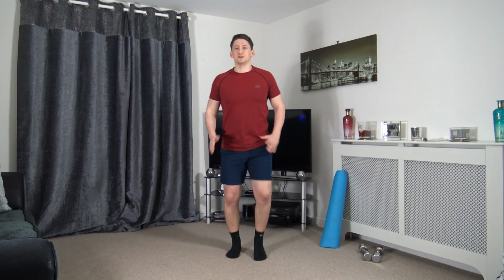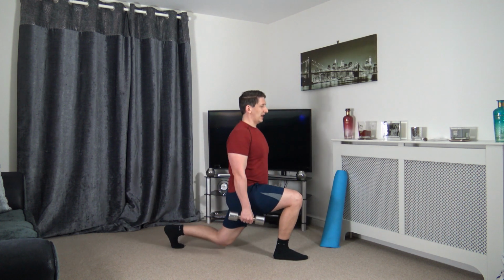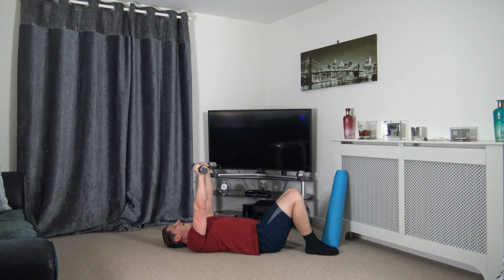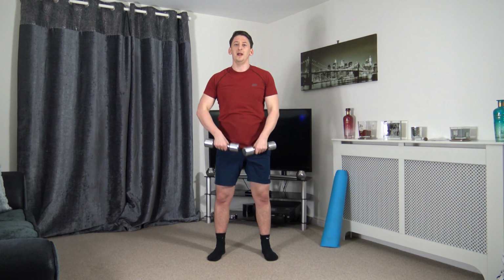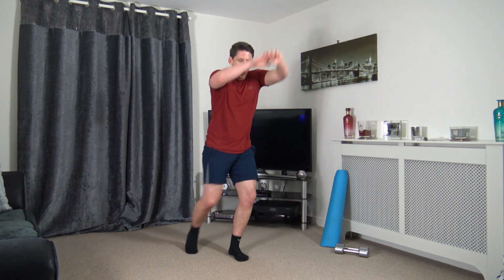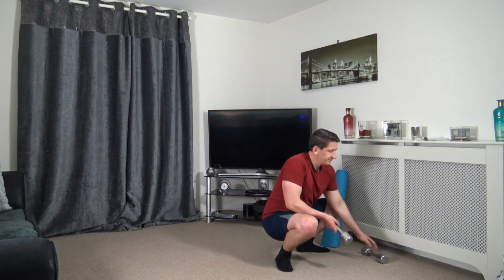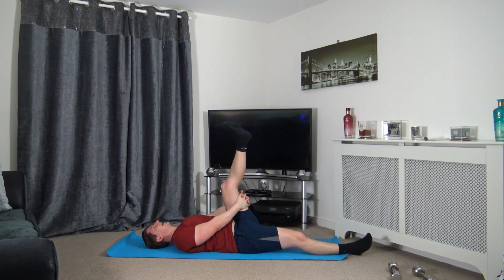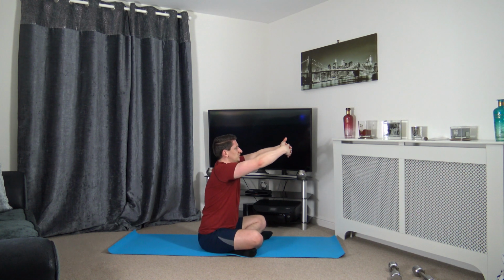Over 50s Cardio Weights | Full Body | Workout Course | Day 2/5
Welcome to day 2 Over 50s Cardio Weights | Full Body | Workout Course | Day 2/5.
This over 50s cardio and weights workout we have increased the intensity just a tad. However there are alternatives given throughout the workout. This over 50s cardio weights workout has 10 exercises to 4 rounds you will spend 30 seconds on each exercise with 10 seconds rest. Working through at your own pace.

If you have missed the last workout the link is below.

Enjoy the workout guys!!!

Exercises,
1, Reverse Lunges
2, Step Glide
3, Shoulder Press
4, Upper Cuts
5, Reverse Flys
6, Knee Drives
7, Up Right Rows
8, Side Step 1,2 Punch
9, Chest Press
10, Chest Flys

Listen ad-free with YouTube Premium
Song
Spectre
Artist
Alan Walker
LatinAutor - SonyATV, Sony ATV Publishing, UNIAO BRASILEIRA DE EDITORAS DE MUSICA - UBEM, ASCAP, EMI Music Publishing, Warner Chappell, LatinAutor, BMI - Broadcast Music Inc., LatinAutor - Warner Chappell, and 23 Music Rights Societies

Music in this videoLearn moreListen ad-free with YouTube PremiumSongFadeArtistAlan WalkerLicensed to YouTube byAEI (on behalf of NCS); PEDL, CMRRA, Sony ATV Publishing, LatinAutor, ASCAP, UNIAO BRASILEIRA DE EDITORAS DE MUSICA - UBEM, LatinAutor - SonyATV, LatinAutor - Warner Chappell, and 24 Music Rights Societies